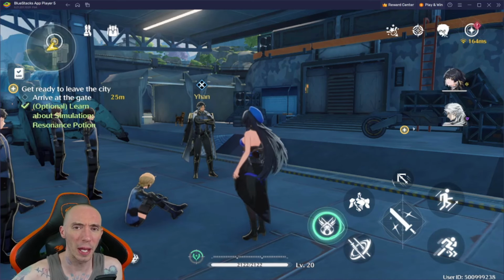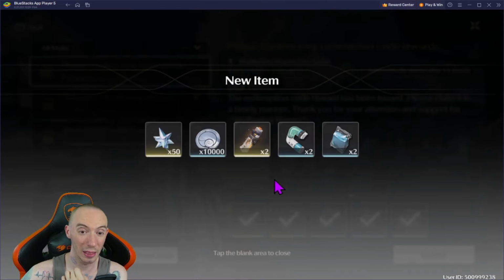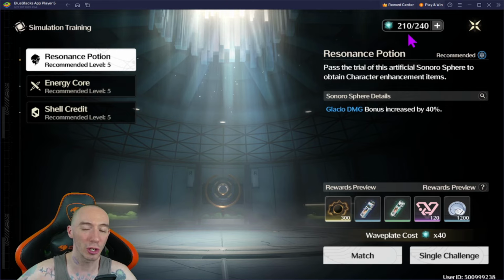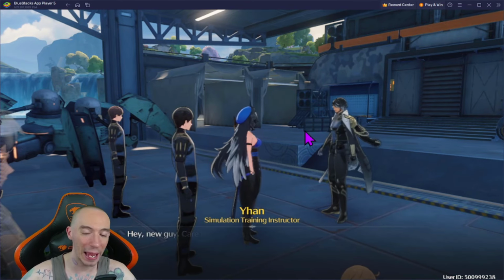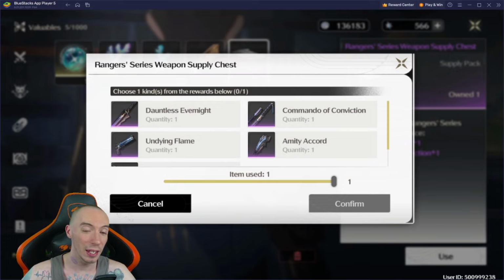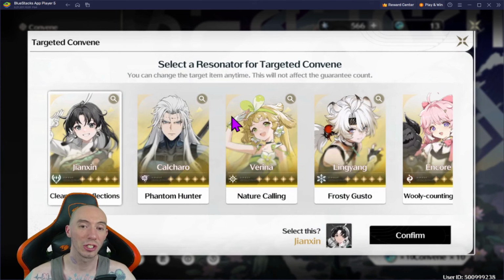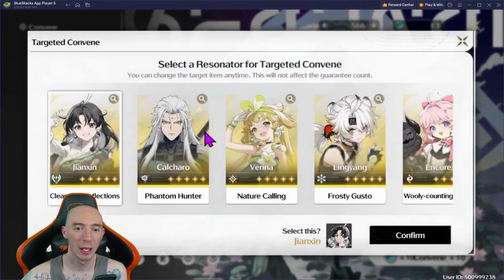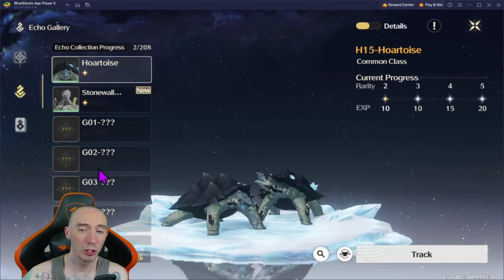Best Beginners Guide & Codes Wuthering Waves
SwedishChef $21
The Outdoor Dude $20
DLG $15
Bok Choy $13
doctorangu $12
umlunguPhambene $5

1. Robo370 $25.00